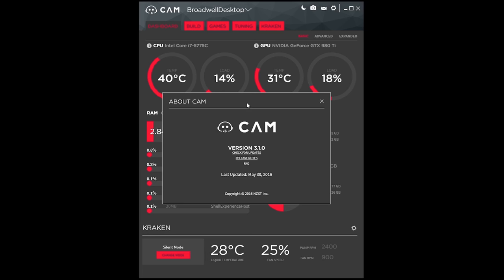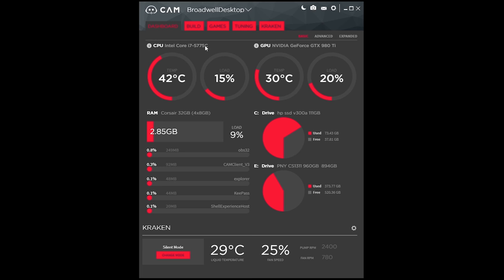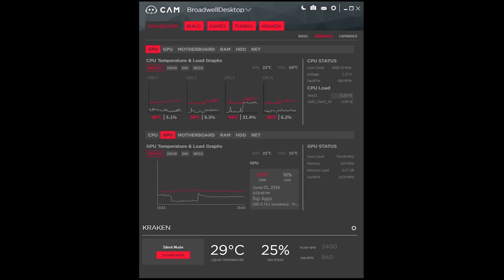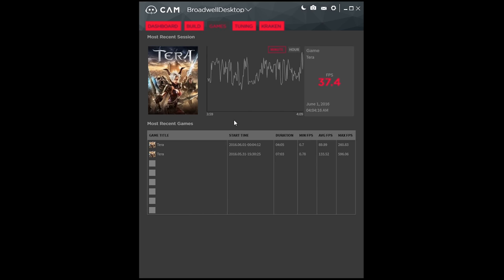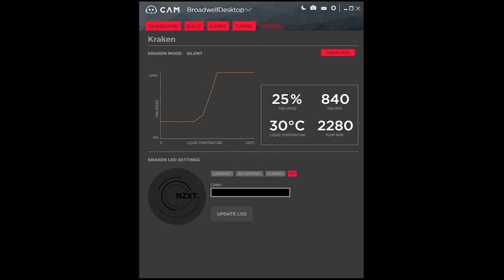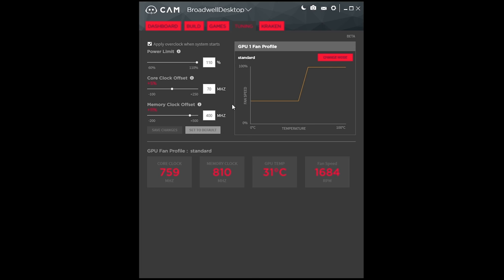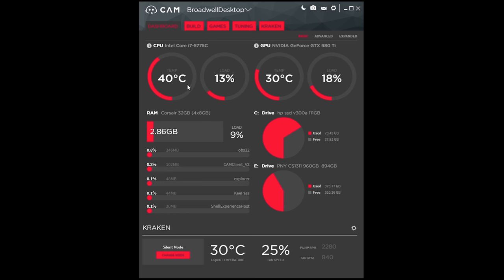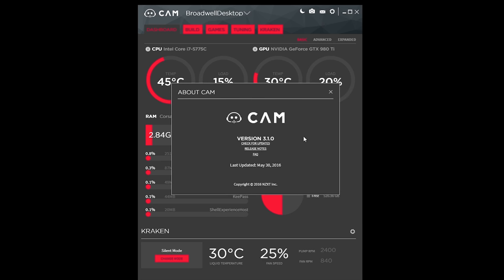NZXT CAM 3.1.0 - The Afterburner Killer!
there are still some quirks that need to be worked out like the power limit and the voltage for overclocking before i totally switch over to this.